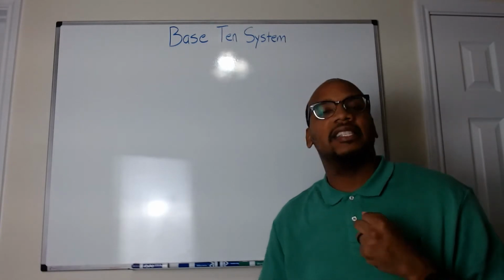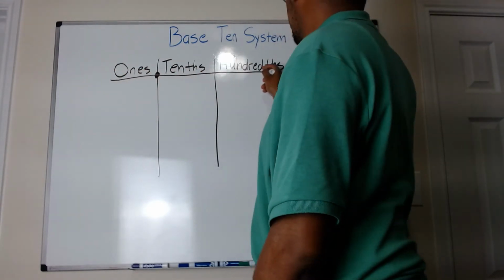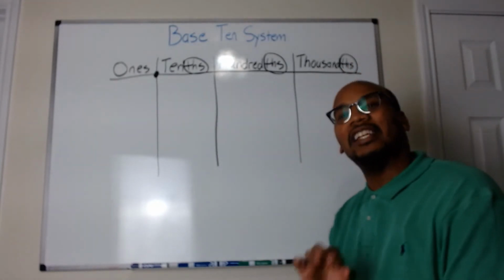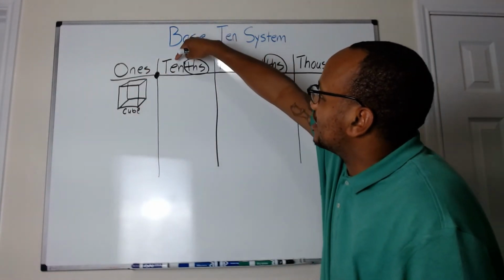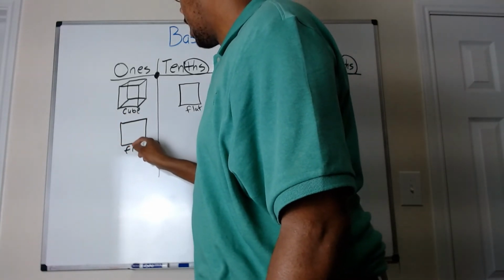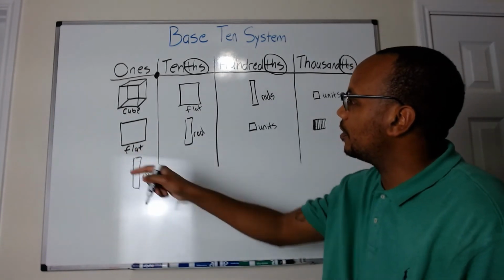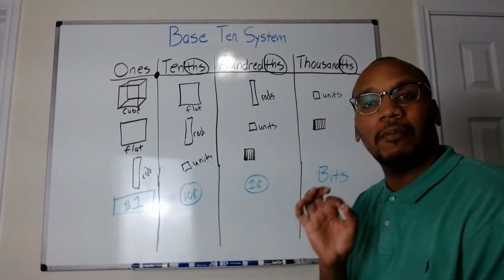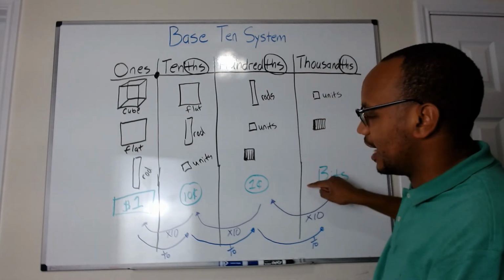BASE TEN SYSTEM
This video shows me explaining the base ten system using base ten blocks being manipulated and money examples.